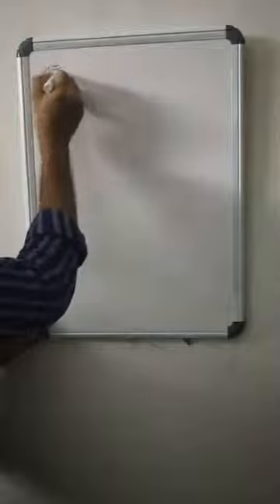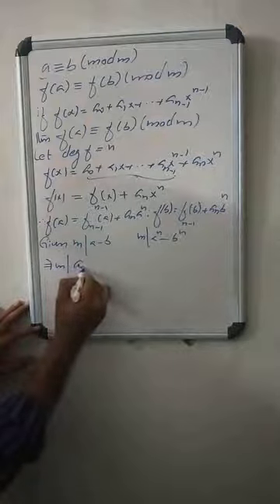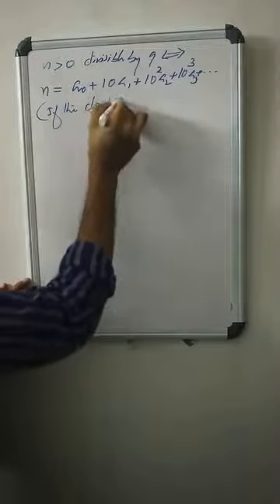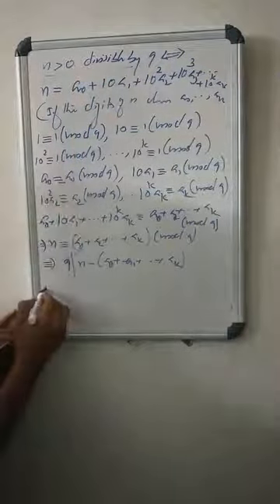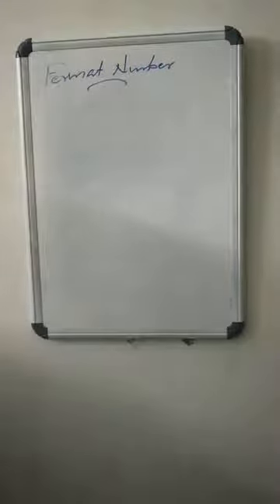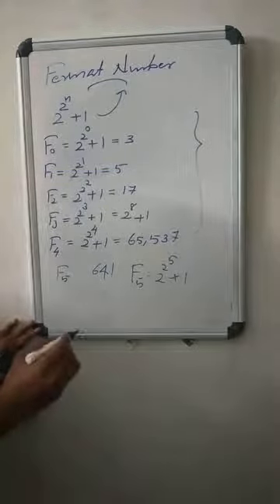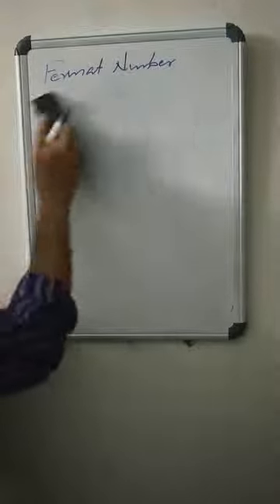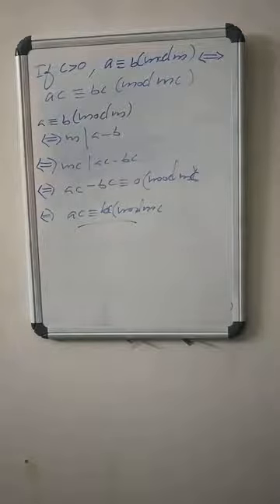Analytic Number Theory:Class-13